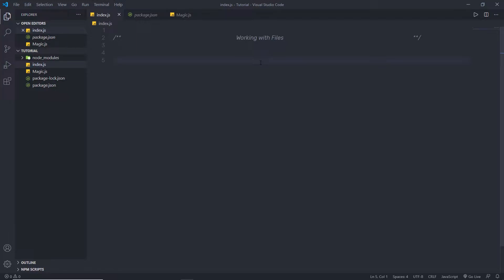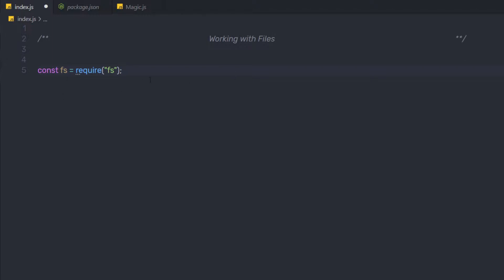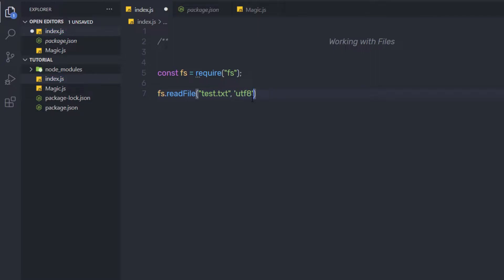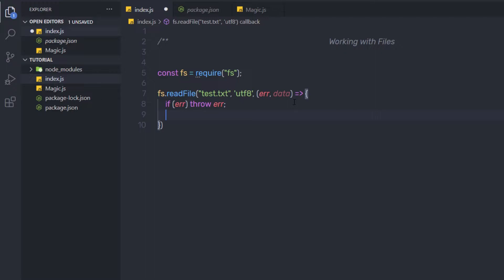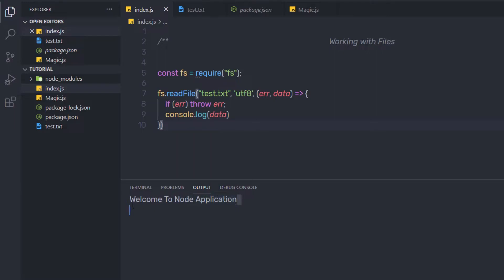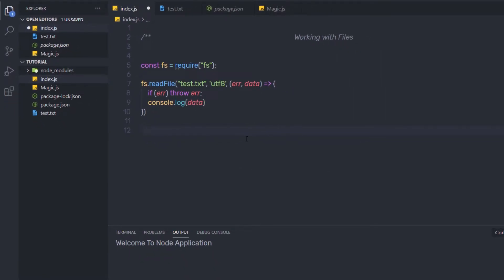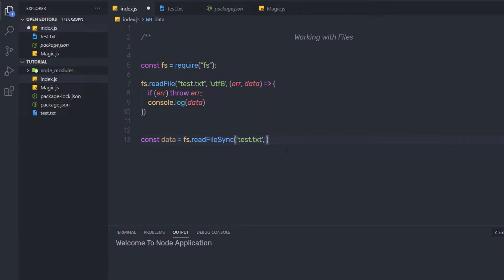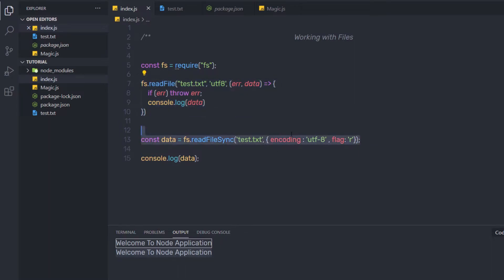Working With Files - Node For Beginners - 17